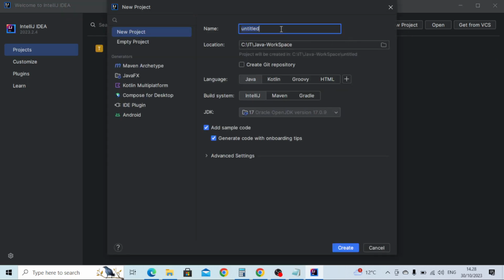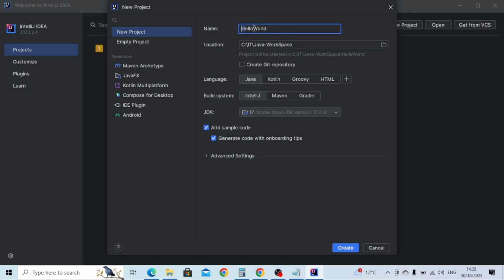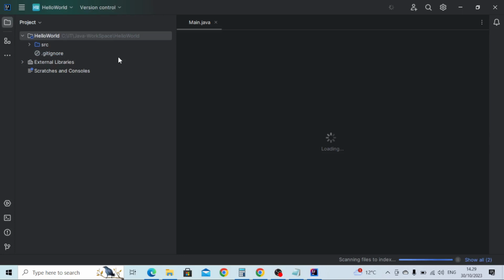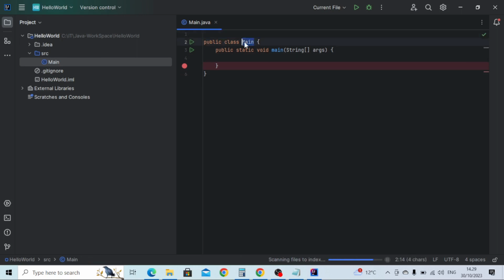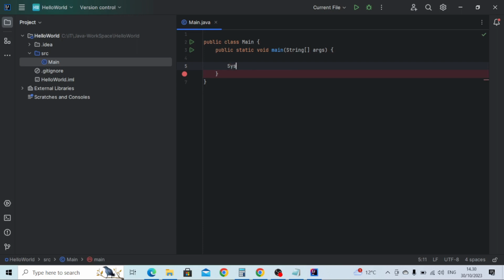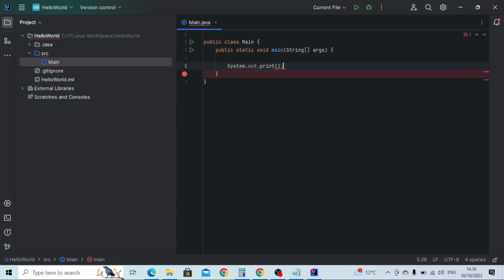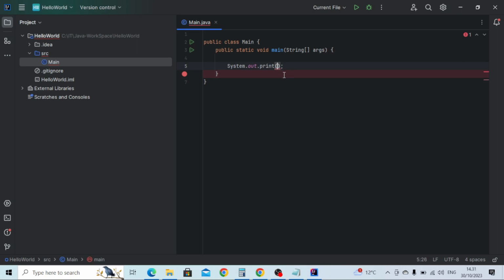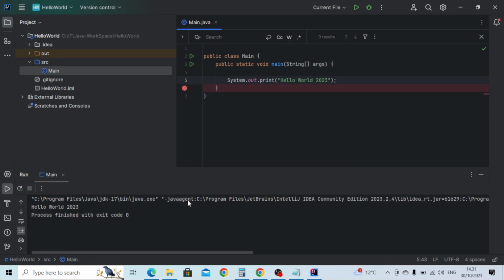Hello World Java Tutorial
How to create the first line of code in Java, where can display a string value "Hello world 2023"